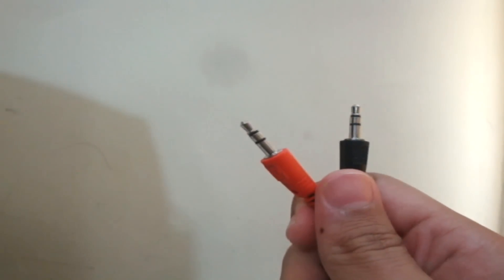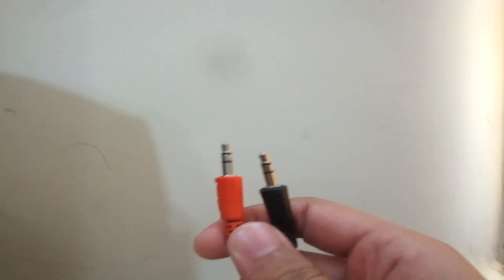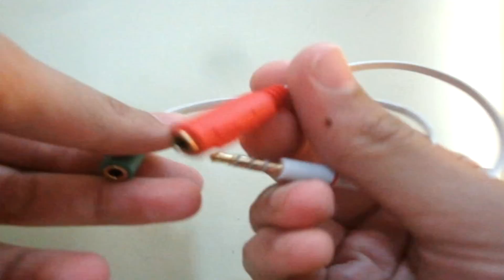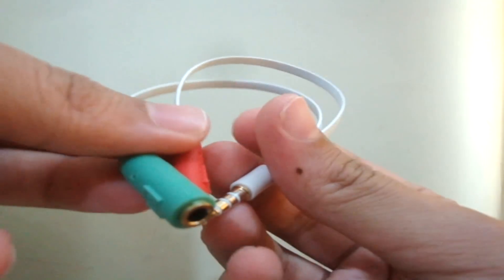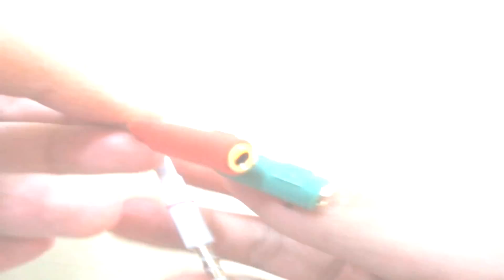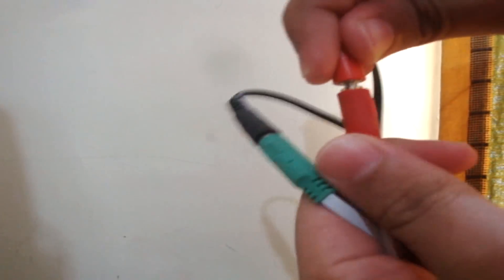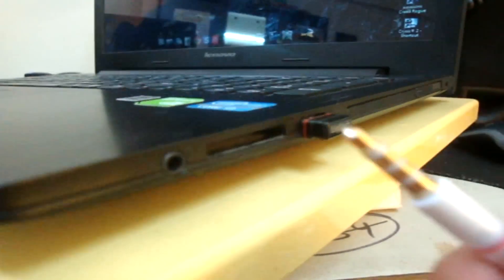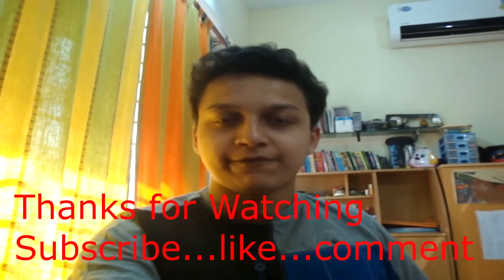How to Use Mic & Headphone in single AUX port ?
In this video I will teach you how to use both the microphone(built-in) and headphone at the same time in a single AUX port of your laptop.For this we will require a Audio Cable Splitter.This cable can also be used with smartphones,tablets or any device with single aux port.